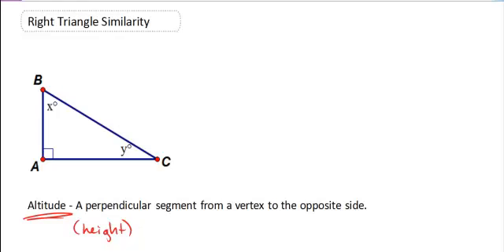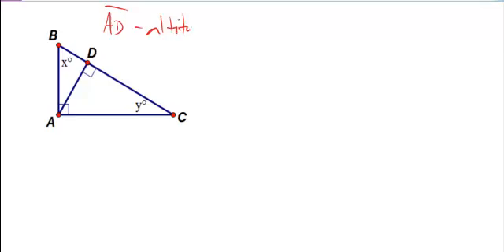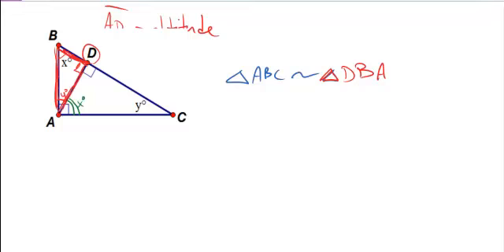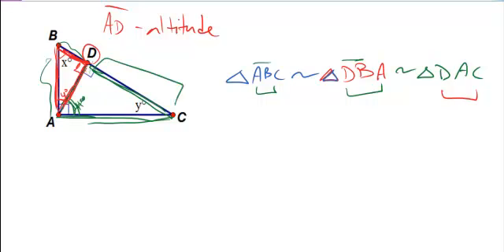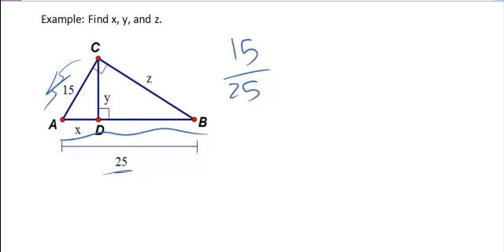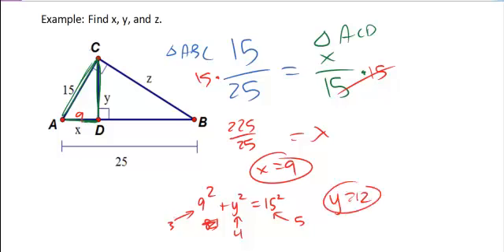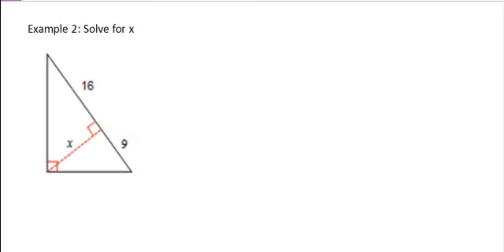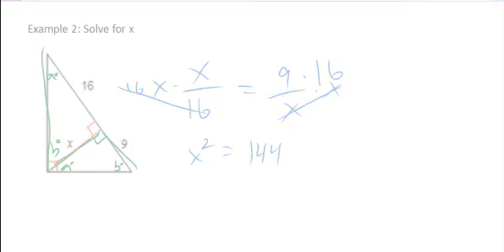Right Triangle Similarity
Similarity within a right triangle when an altitude is drawn from the right angle.